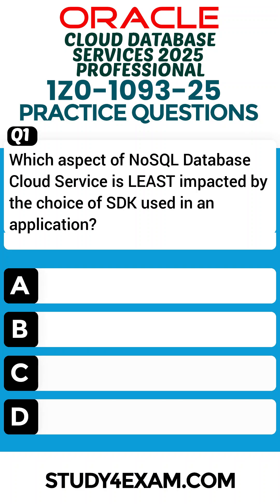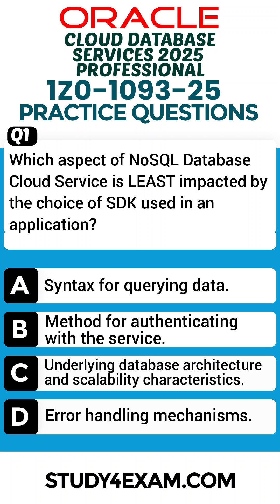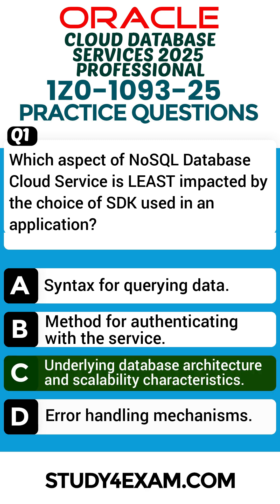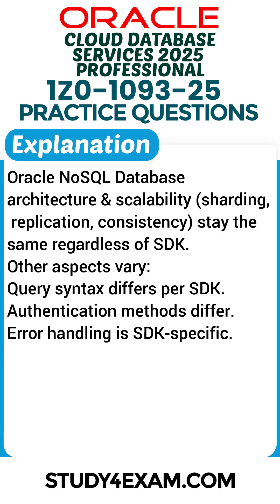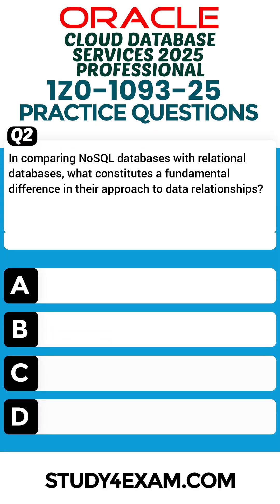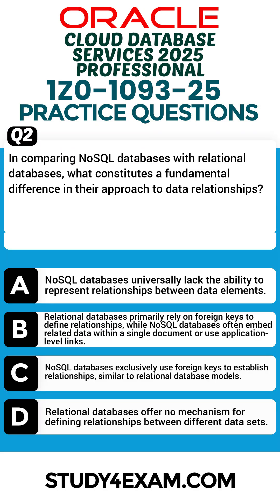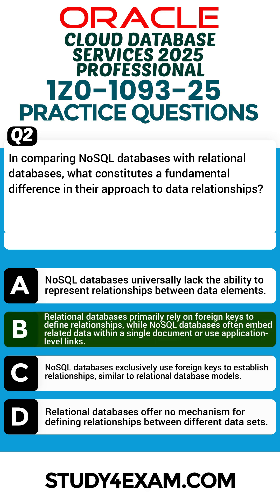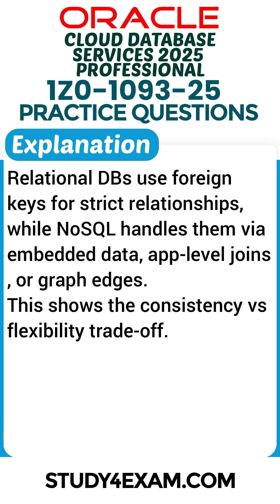Can You Answer This Oracle 1Z0-1093-25 Question? | Cloud Database Pro 2025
Here’s a practice question from the Oracle 1Z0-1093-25 Cloud Database Services Professional exam.

👉 Drop your answer in the comments before the timer ends.
👉 Full practice tests & study guides are available at Study4Exam.com

Are you ready to be a 2025 Oracle Cloud Database Professional? Let’s find out!